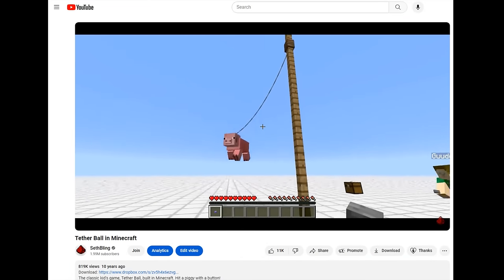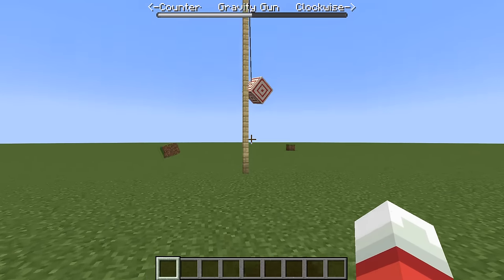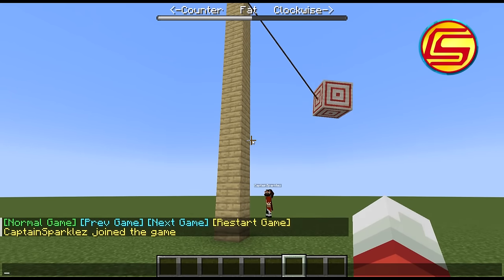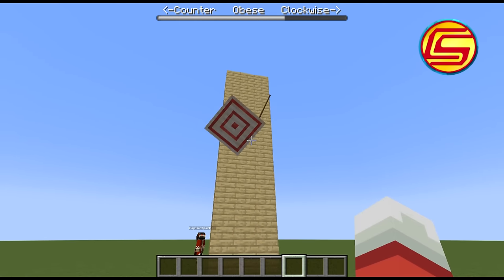Playing Tetherball with a Gravity Gun? -- Minecraft Physics Datapack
I used my physics engine datapack to create TetherBlock, a Minecraft physics simulation. You can download it and play for yourself! Use /reload to in-game see the menu.

Thanks to my friends!